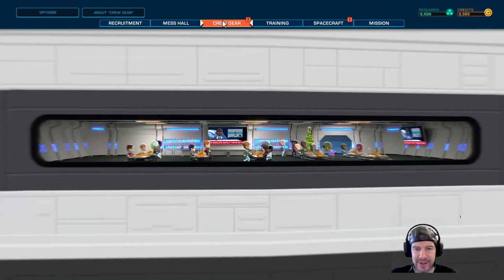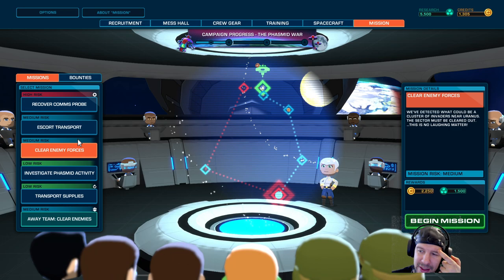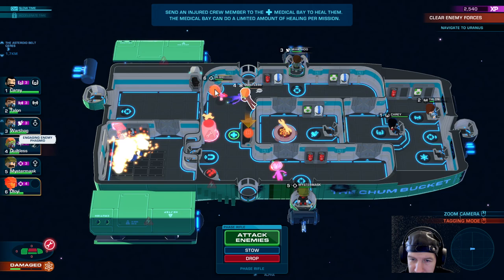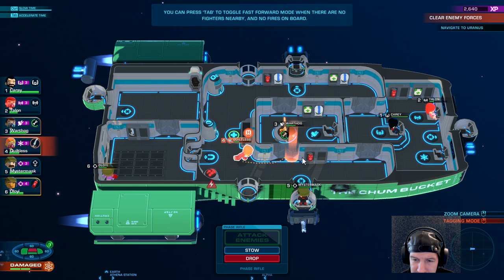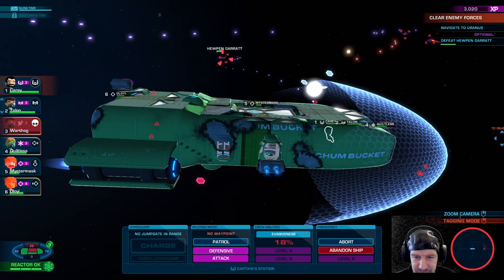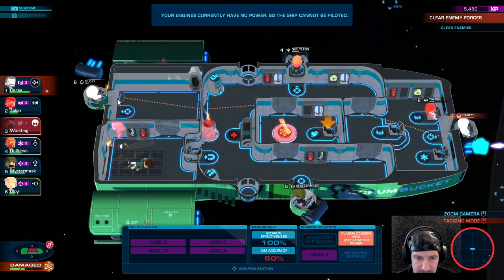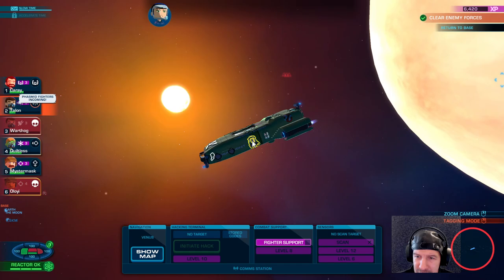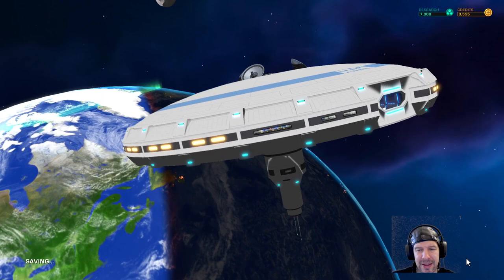Getting Boarded - Space Crew Legendary Edition - Let's play - ep 03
In this episode of Space Crew Let's play we are getting our rears kicked a bit. Wanna see who will survive ?

Special thanks to GrunfWorks Patrons: (Rank Veteran Test Pilot or higher):
Smoking Warthog